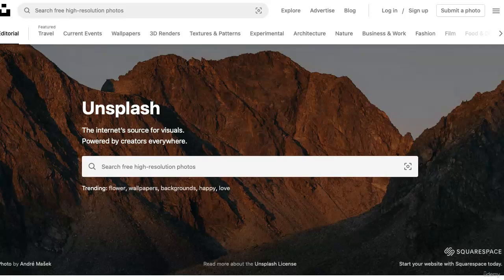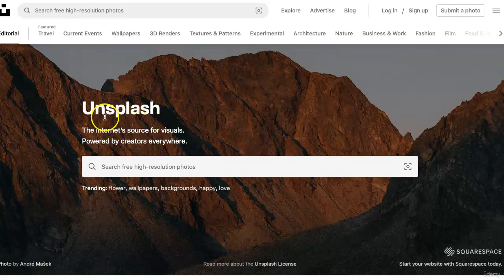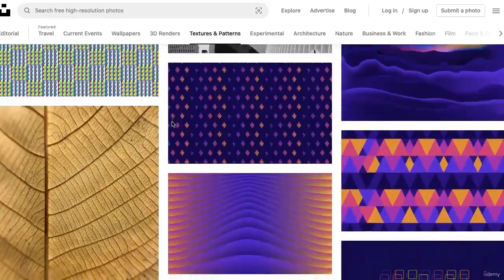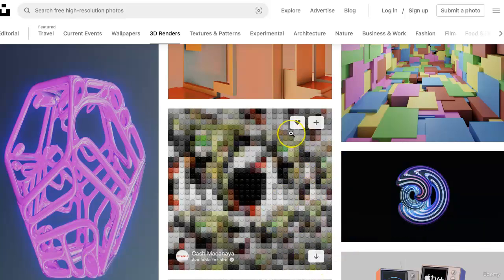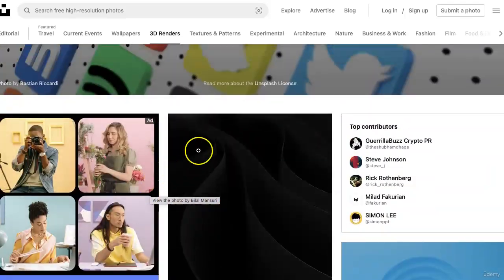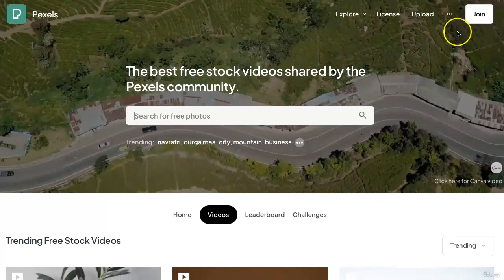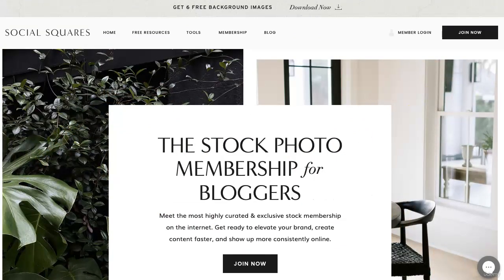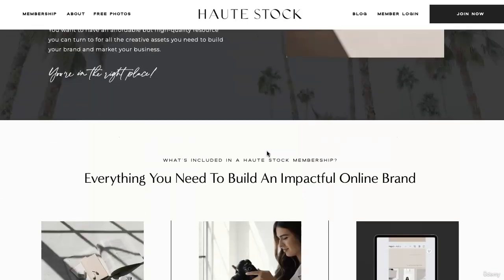Where to Find Good Images for Your Designs (2024)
In this lesson, you’ll learn where to find high-quality images for your designs, thumbnails, presentations, and digital products — without breaking copyright rules or lowering the quality of your visuals. Whether you’re designing on Canva, building templates, creating YouTube content, or working on client projects, using the right images can instantly elevate your work and make it look professional.

Here’s what you’ll learn in this video:

• The best free and paid websites for high-quality images
• How to choose images that match your brand style, colors, and tone
• Why you should avoid low-resolution or overused stock photos
• How to find images with the correct licensing for commercial use
• How to use search filters for colors, orientation, and style
• Where to find niche-specific images (tech, business, fitness, beauty, etc.)
• Pro tips for matching image style across all pages of your design
• How to import images into Canva and organize them properly
• How to edit stock photos to make them look more original
• Common beginner mistakes when downloading stock images

By the end of this lesson, you'll know exactly how to source clean, modern, professional images — and ensure all your designs look cohesive, on-brand, and visually appealing.